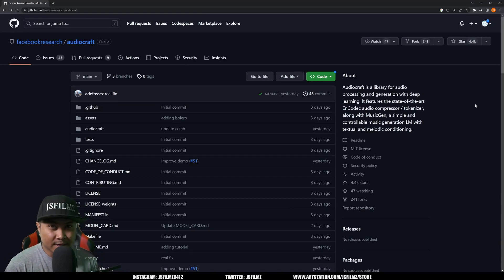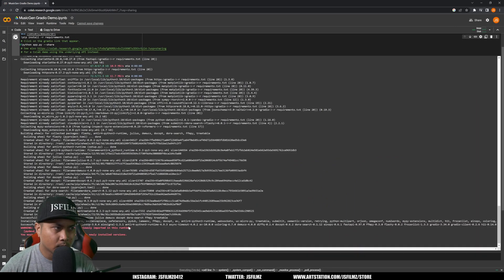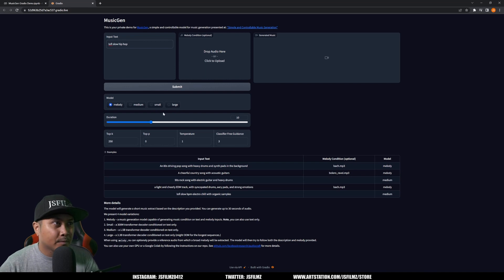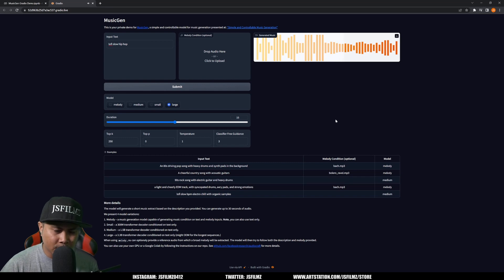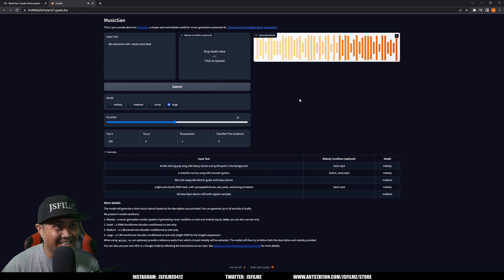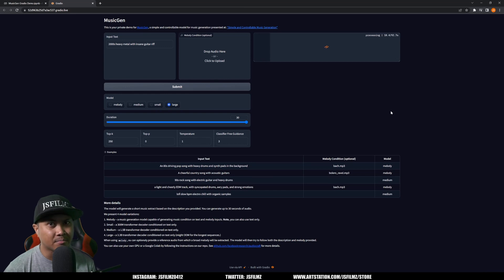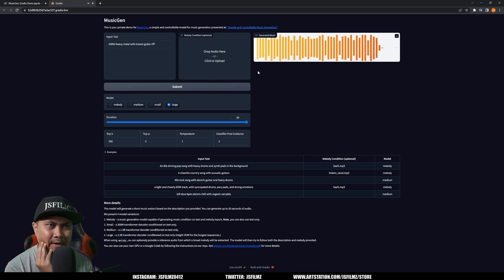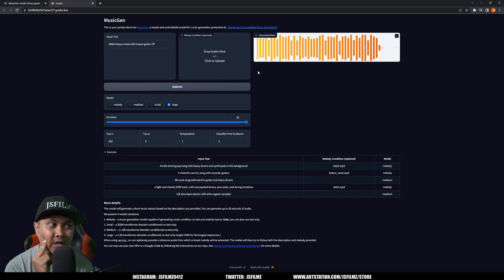This AI Text to Music Will Blow Your Mind